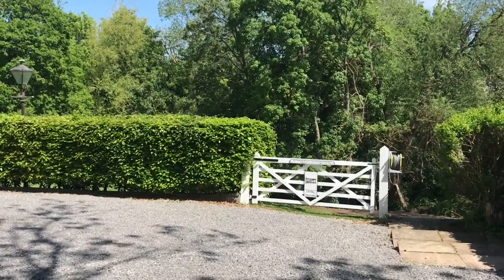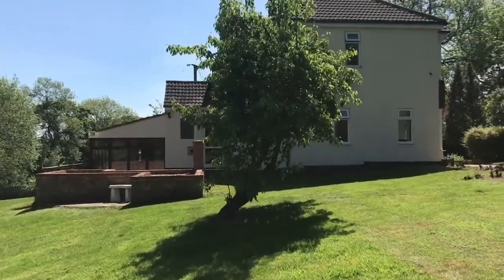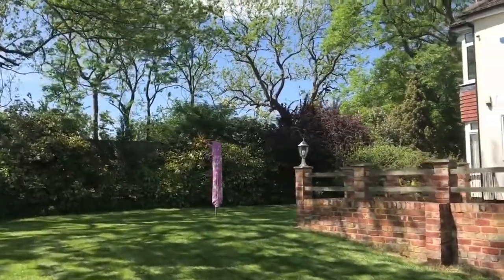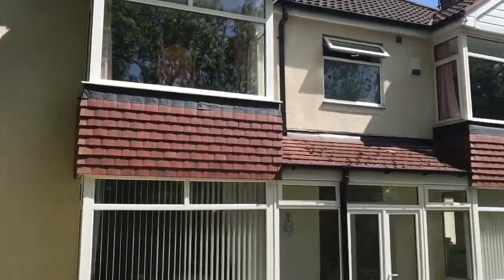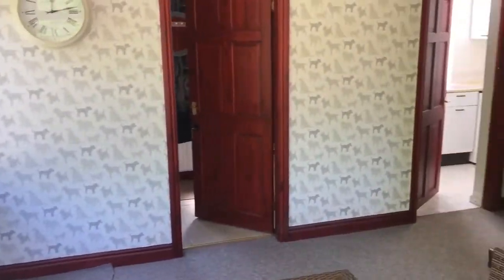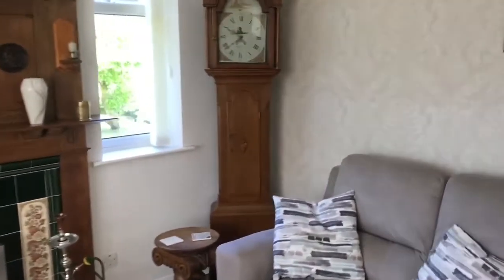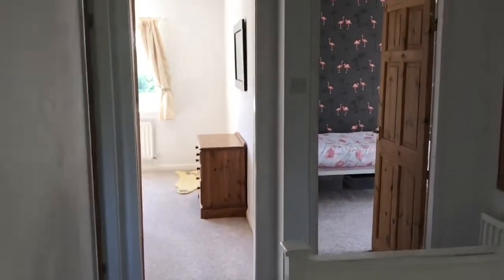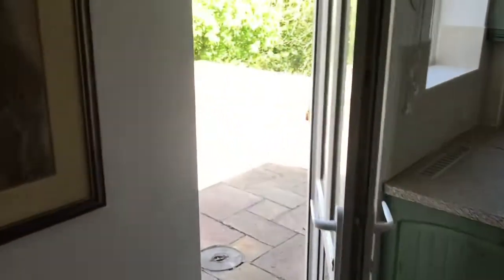Sandy Leas House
If you are looking for a home with large private gardens in stunning rural surroundings, take a few minutes to cast your eye over this beauty.
£675,000